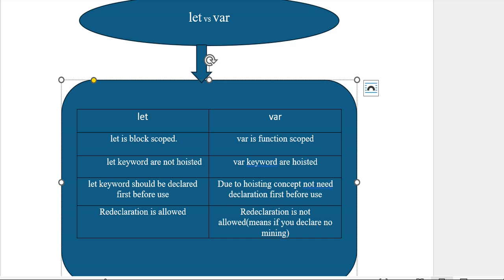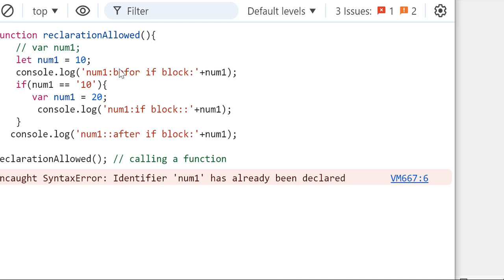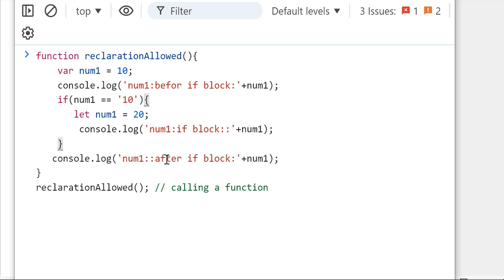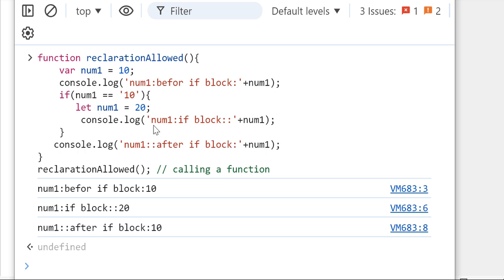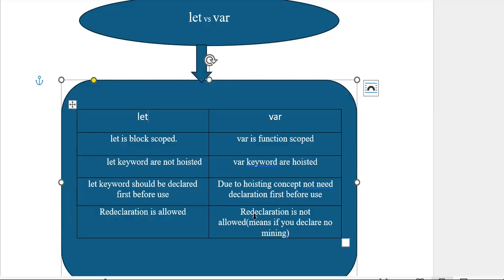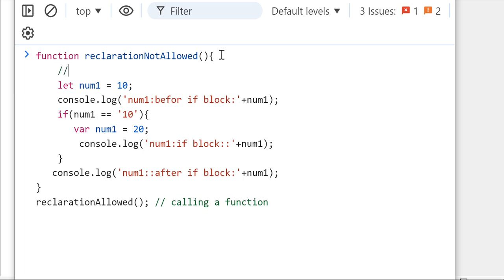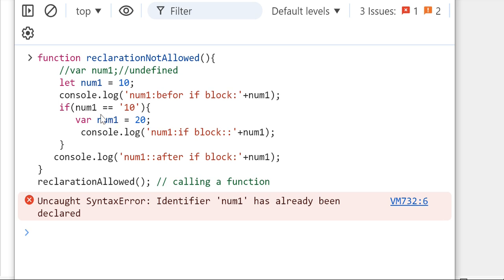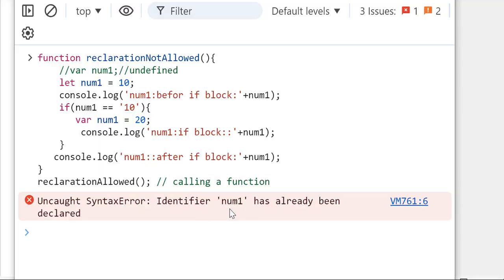Let vs Var keywords-15